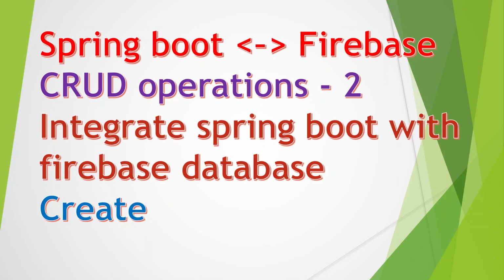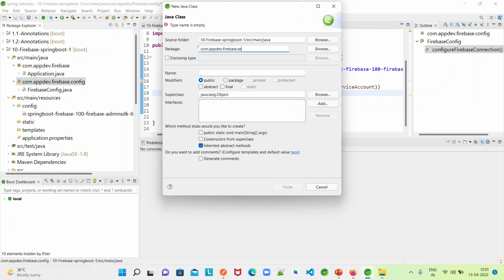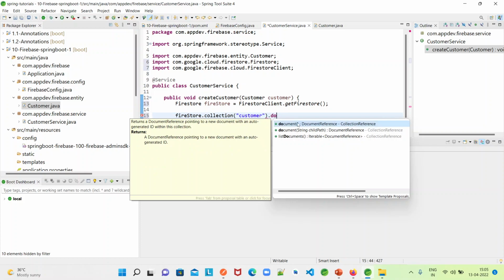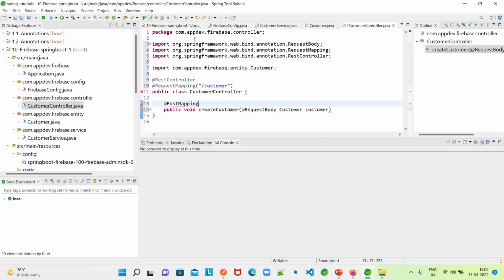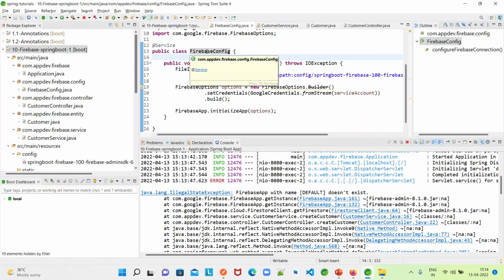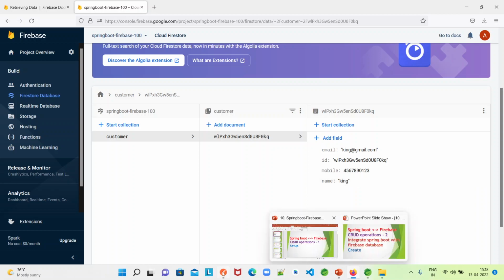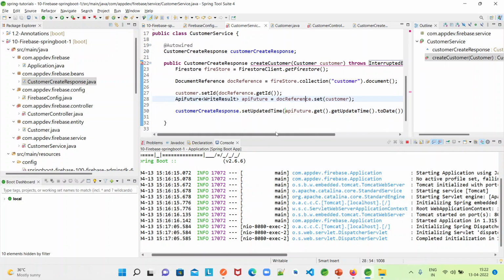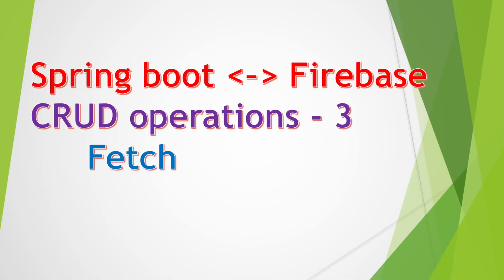11 Spring boot - Firebase Integration | CRUD Operations Part - 2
This is the part - 2 of spring boot microservices and firebase integration to do CRUD operations. In this video we will see how to create connection to firebase database from spring boot application, create a collection, create couple of documents by using google firebase API by invoking microservice requests.